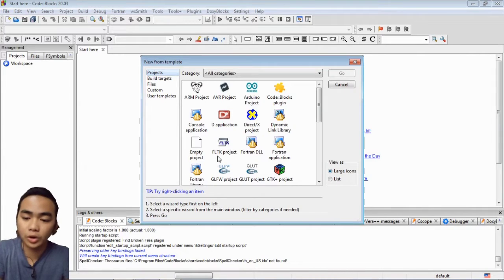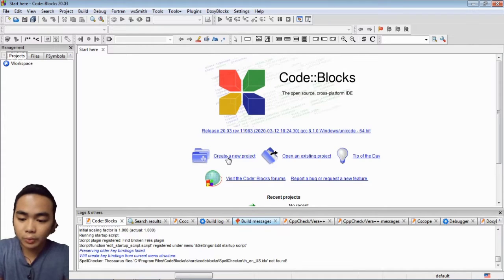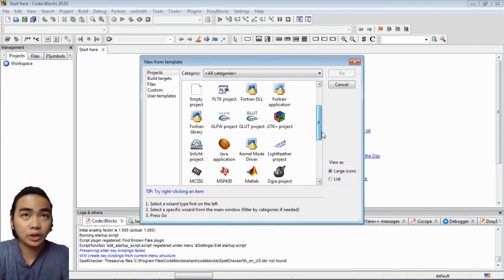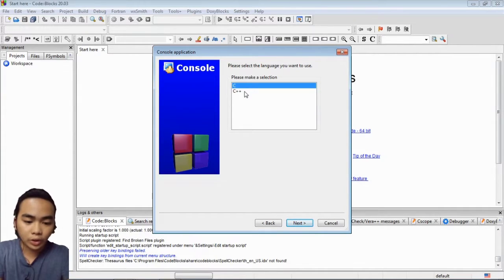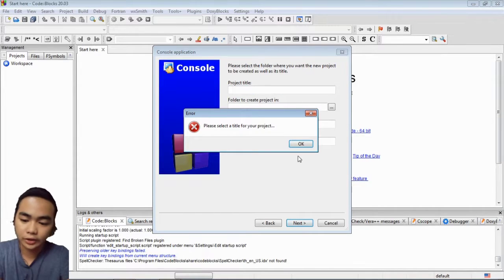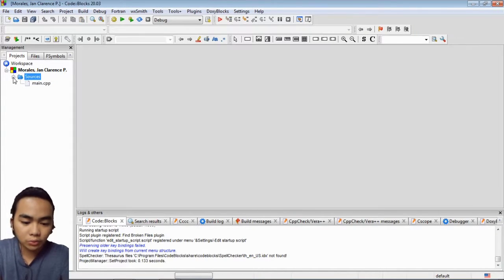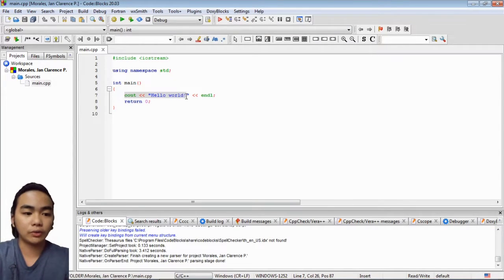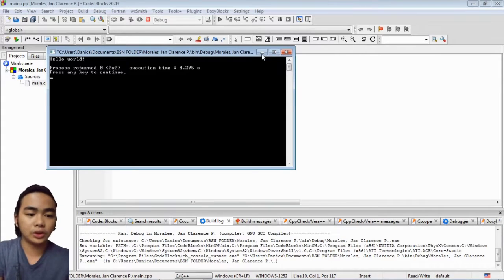set up and hello world